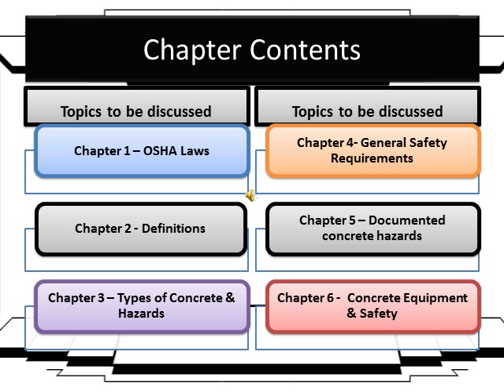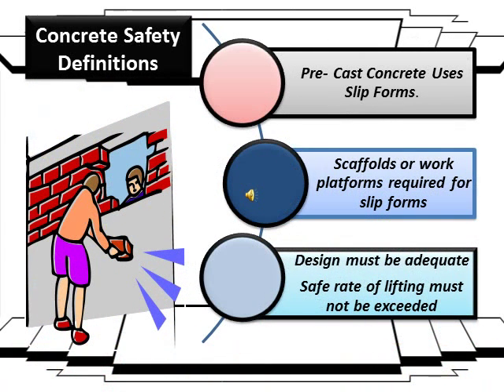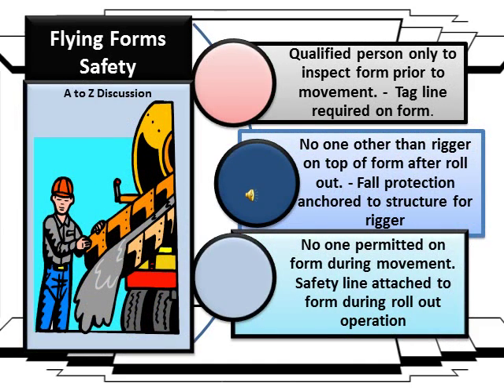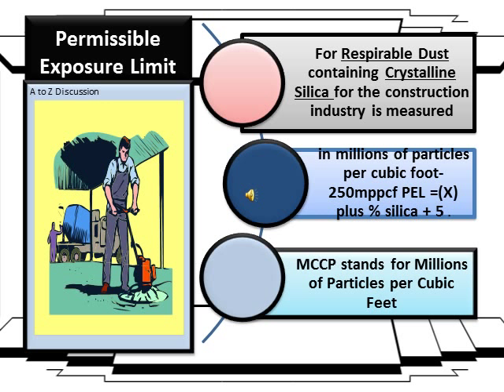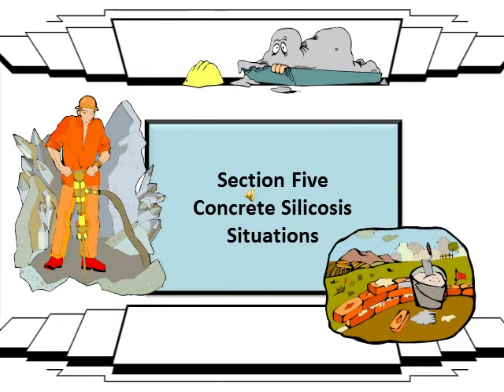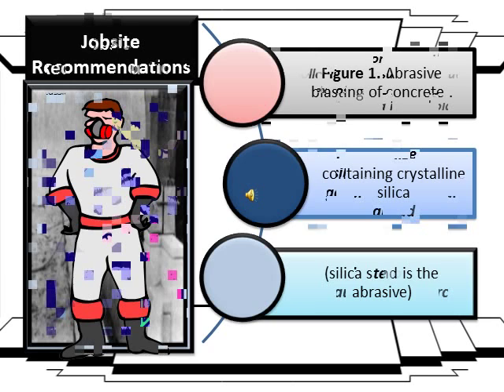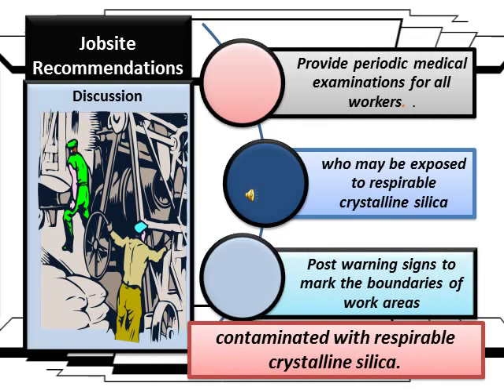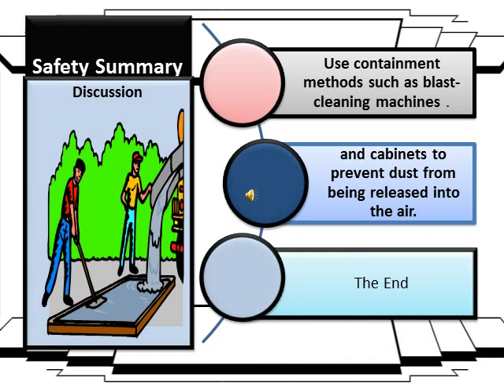concrete and masonry construction safety version 5.0